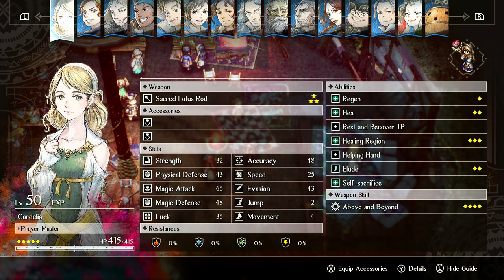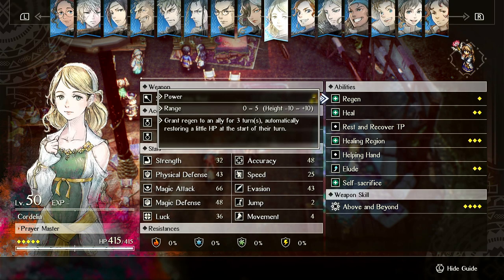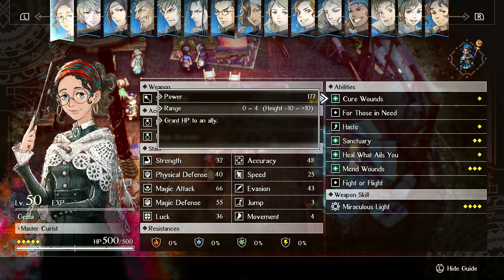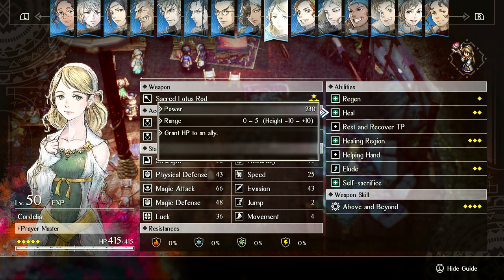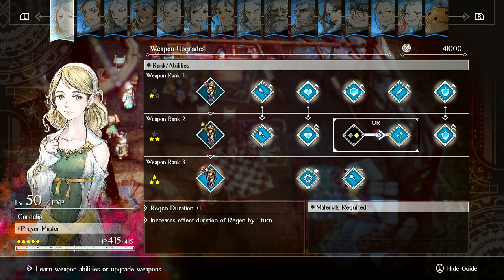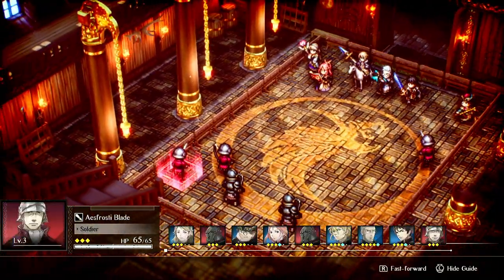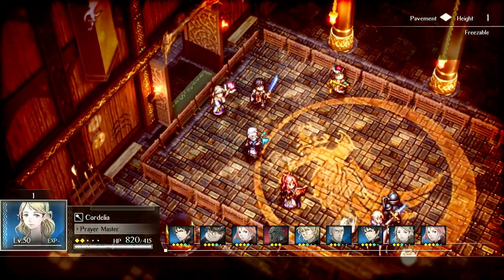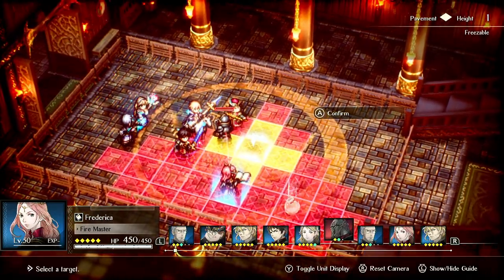Is Cordelia Good? Triangle Strategy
Is Cordelia good in Triangle Strategy?

Cordelia is one of the official healers in the game. She has high healing range, big magnitude spells, passive TP regen when not moving, the ability to overheal, and the ability to convert her own health into a 0 TP healing spell to spike heal an ally. She can also put heal over time heals on allies for 1 TP, allowing them to roam and flank while still getting healed.